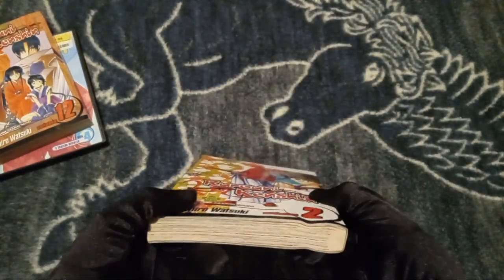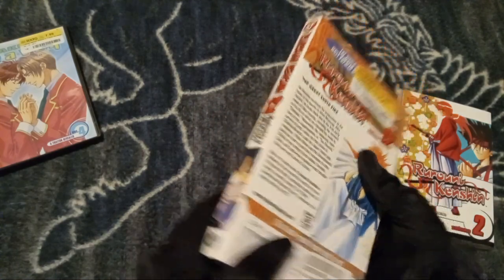Rurouni Kenshin Vols. 2 & 12 + Gakuen Heaven: Boy's Love Hyper Vol. 4 (Half Priced Books Haul)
ﾟ+*:ꔫ:*‹　　›*:ꔫ:*+ﾟ
i got more cool stuff from half priced books! today (yesterday) was sooooooo fun!!
being gay is awesome, i love being queer!!!
-ˋˏ✄┈┈┈┈┈┈┈┈┈┈┈┈┈┈┈┈┈┈┈┈┈┈┈┈┈┈┈┈┈┈┈┈┈┈┈┈┈┈┈┈┈┈┈┈┈┈┈┈┈┈┈┈┈
Do not harass anyone mentioned in my videos.